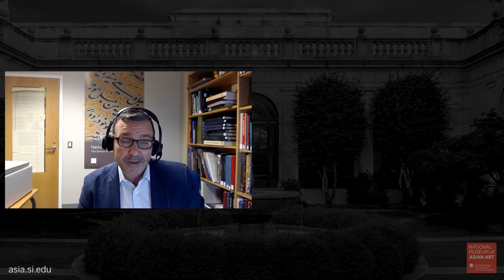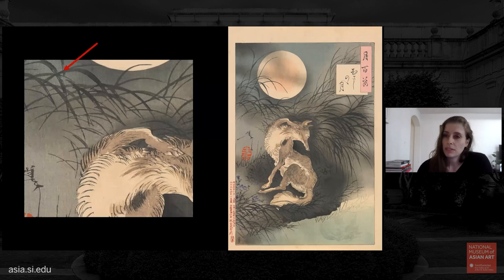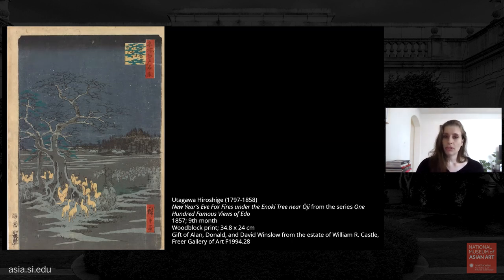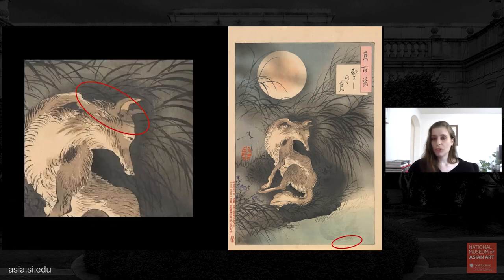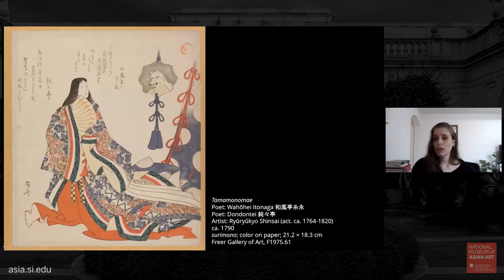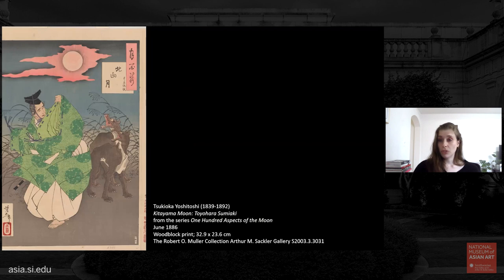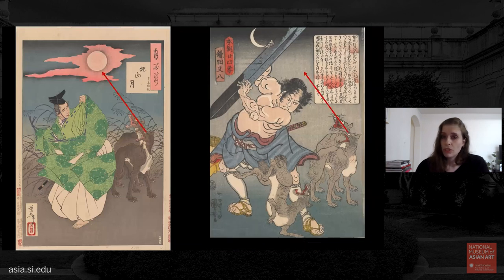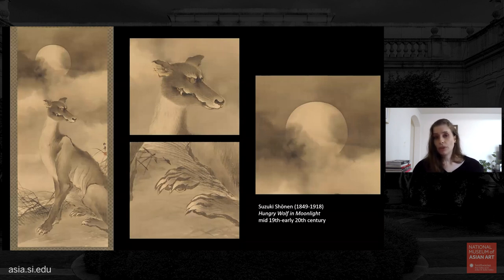Revealed by Moonlight: Shapeshifters in Japanese Woodblock Prints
Throughout Japanese folklore, the silvery orb of the moon is often used as a device to reveal the monstrous identity lurking behind an innocent façade. In this Halloween season edition of Sneak Peek: New Research from the Freer and Sackler, join assistant curator Kit Brooks in viewing 19th-century Japanese woodblock prints that explore the theme of shapeshifting. Over the years, some artists and audiences appear to have identified with bombastic warrior heroes depicted in the dynamic moment when they have vanquished their foes. Others show empathy for lonely, monstrous figures sensitively depicted in atmospheric compositions that employ a gentle color palette. The enormous amount of grotesque imagery produced at this time is often attributed to the psychological states of the artists but is better understood as a general taste for the bizarre that continues to thrive today.

Kit Brooks is the Japan Foundation Assistant Curator of Japanese Art at the Freer Gallery of Art and Arthur M. Sackler Gallery, the Smithsonian’s National Museum of Asian Art. They hold a PhD in Japanese art history from Harvard University (2017), having studied under professors Yukio Lippit and Melissa McCormick. Specializing in prints and paintings of the Edo and Meiji periods, their primary research interests revolve around the reevaluation of “eccentric” artists of the eighteenth century, as well as the relationship between illustrated books and paintings, and special prints that emulate the visual qualities of other media, such as surimono and takuhanga.

Brooks has held positions at the British Museum, the Harvard Art Museums, and the Children’s Museum in Boston. They curated the exhibition Uncanny Japan: The Art of Yoshitoshi (1839–1892) at the Worcester Art Museum (2015) and cocurated Living Proof: Drawing in 19th-Century Japan at the Pulitzer Arts Foundation (2017–18). Brooks is also a graduate of the CCL/Mellon Foundation Seminar in Curatorial Practice at the Center for Curatorial Leadership (2016).

This talk is part of the monthly lunchtime series Sneak Peek: New Research from the Freer and Sackler, where museum staff present in-depth, personal perspectives on and discuss ongoing research connected to works in the Freer and Sackler collections.

Image:
Musashi Plain Moon from the series One Hundred Aspects of the Moon (Tsuki hyakushi)
Tsukioka Yoshitoshi (1839–1892)
Japan, Meiji era, January 1891
Woodblock print, ink and color on paper
The Anne van Biema Collection
Arthur M. Sackler Gallery S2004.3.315